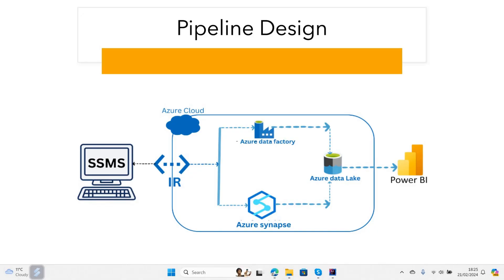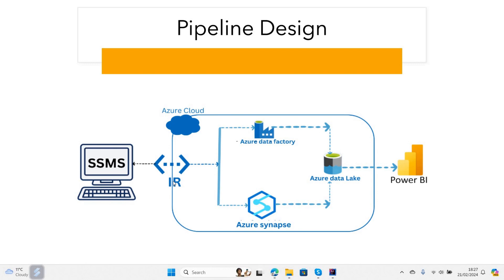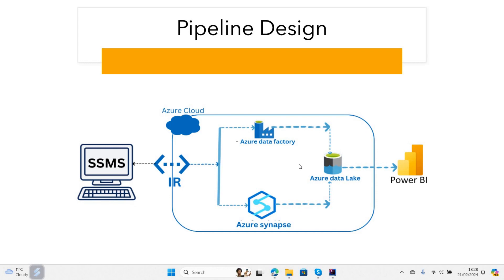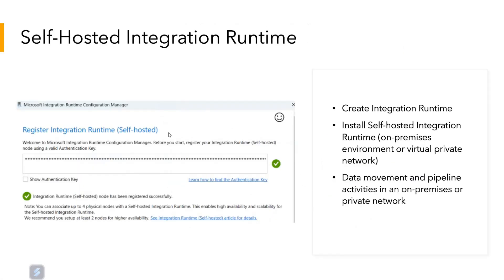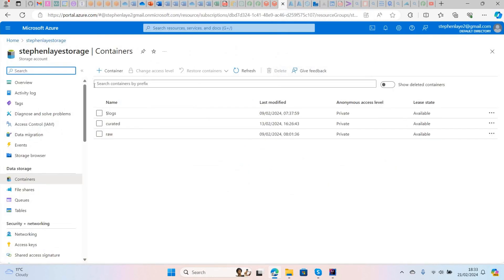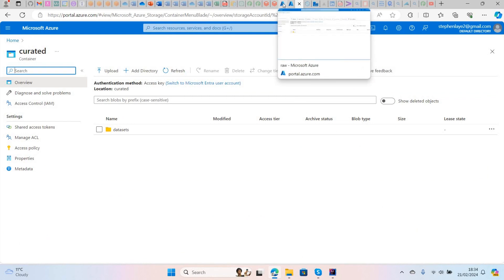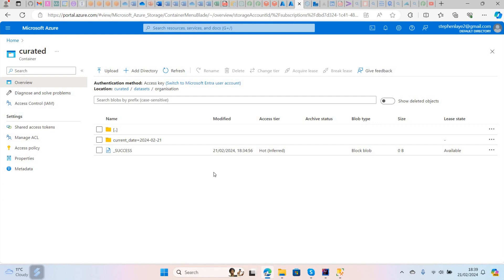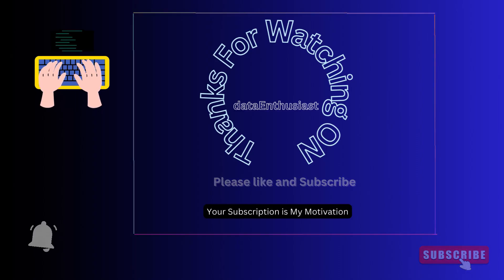Data Ingestion from On-Premises SQL Server to Azure Data Lake Explained | ADLS | ADF | Databricks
This is a presentation covering data ingestion from on-premise SQL Server to Azure Data Lake Gen 2 storage.
Steps:
- Create Self-hosted IR on ADF
- Install Self-hosted IR on on-premise machine
- create copy activity as well as Linked Service connection to SQL server (source)
- In the same copy activity, create Linked Service connection to ADLS storage
- Additionally, you can decide to transform the data by adding Azure Databricks Notebook